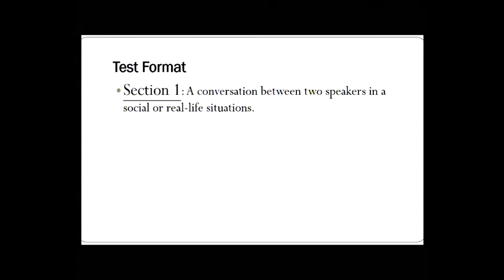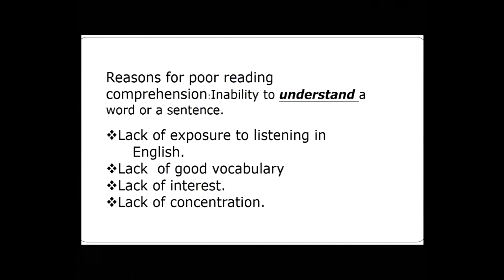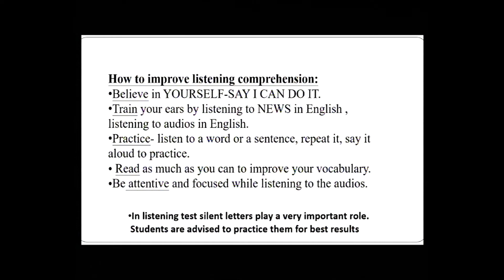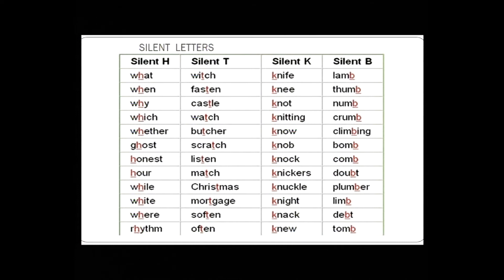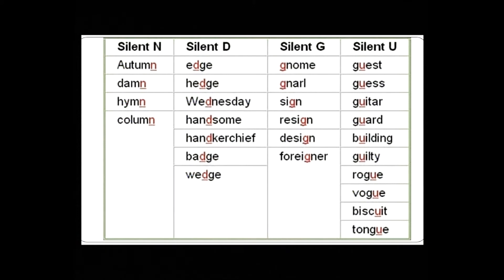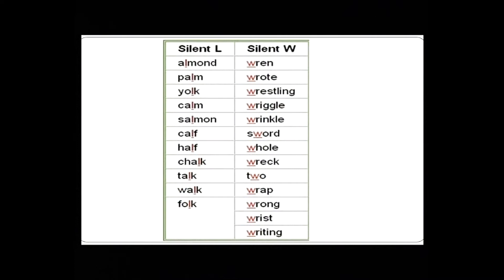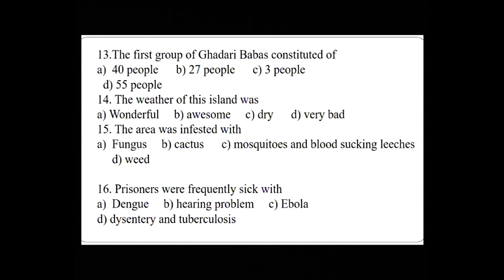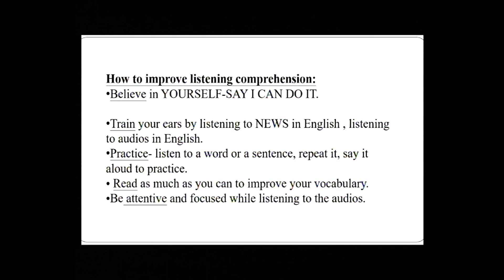IELTS C12 Listening